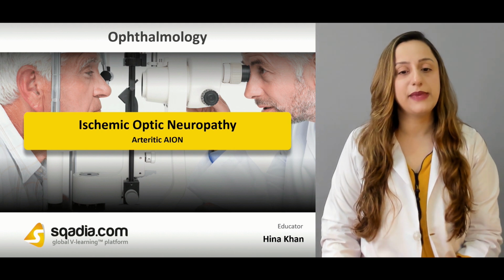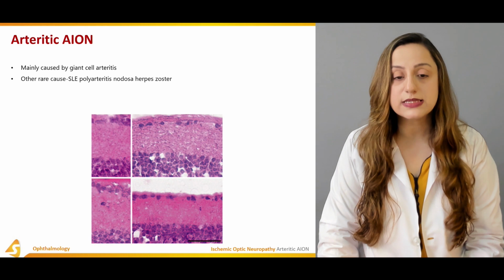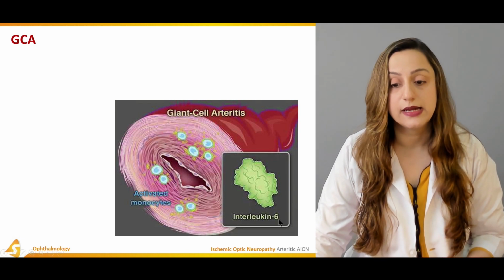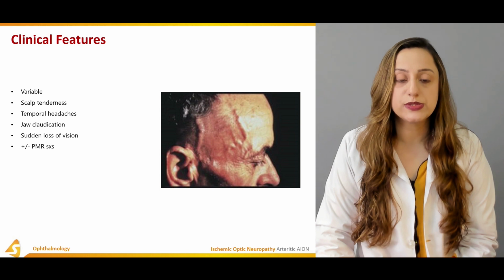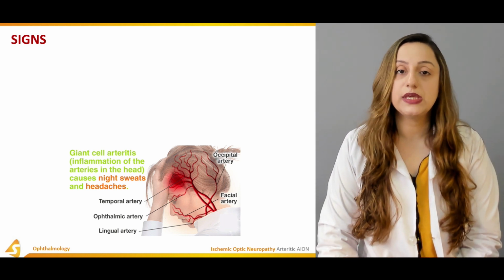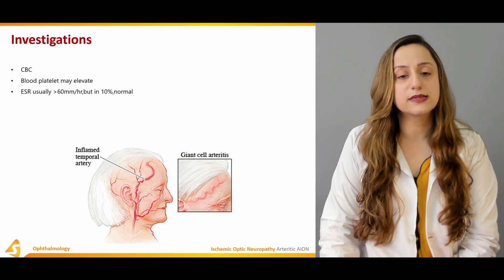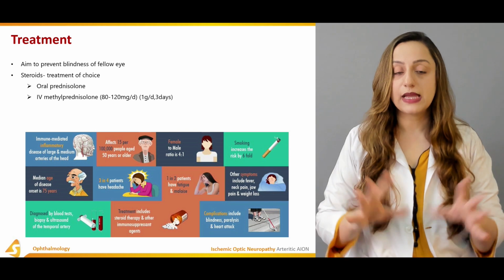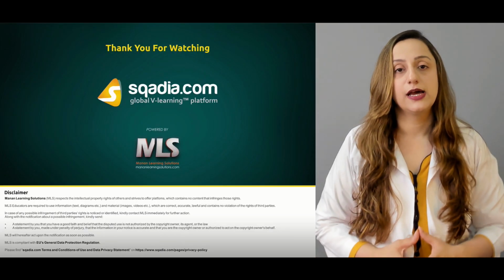Ischemic Optic Neuropathy | Arteritic AION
Ischemic optic neuropathy is a medical condition that is caused by a lack of blood flow to the optic nerve of the eye. It can result in damage to the optic nerve and can lead to the loss of vision. It has two main types arteritic and non-arteritic ION. Each has posterior and anterior types. The optic neuropathy is mainly owing to the involvement of posterior ciliary artery circulation.

▬ 📌 AION
Initially in this section, the blood supply of the optic nerve is mentioned. The types of ischemic optic neuropathy include anterior and posterior ischemic optic neuropathy. These involve posterior ciliary artery circulation. It presents an afferent pupillary defect. The types of ischemic neuropathy are discussed. These include arteritic and non-arteritic forms. The pathogenesis shows head infarction of the optic nerve head.

▬ 📌 Non-Arteritic AION
The non-arteritic ION includes two types viz anterior ION with swollen optic disc and posterior ION with normal optic disc. It causes painless monocular loss of VA. The investigations are done by lipid profiling, blood pressure, and cardiac evaluation along with ESR and MRI. Also, fluorescein fundus angiography (FFA) is explained. It can be treated via brimonidine or surgically by transversal optic neurotomy, vitrectomy, or decompression trial.

▬ 📌 Arteritic AION
Arteric AION is caused by giant cell arteries. The giant-cell arteritis (GCA) is explicated which is the systemic vasculitis affecting arteries. It presents with the ocular ischemic syndrome, chalky white edematous disc, or PION. The investigations can be done via CBC, C-reactive protein, or temporal artery biopsy. However, it can be treated using steroids, anti-platelet therapy, or immunosuppression.